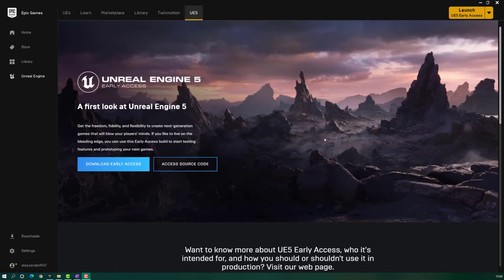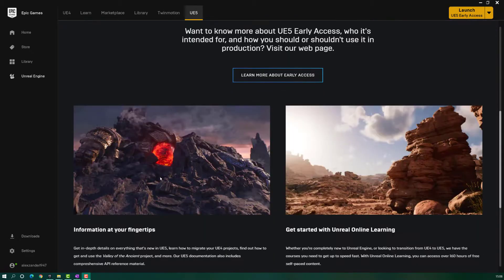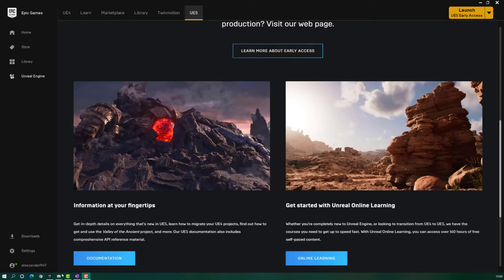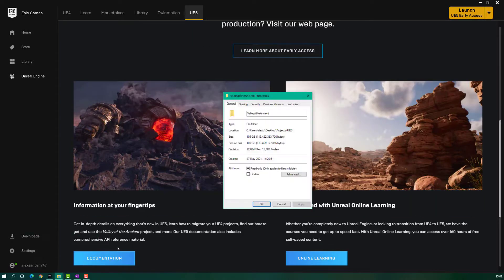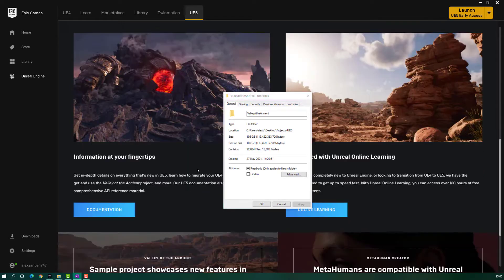Speed test SSD vs HDD - Unreal Engine 5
In this video I want to compare the loading speed and FPS in Unreal Engine 5 between SSD and HDD

00:00 Intro
00:30 Project open time
01:24 Editor windows navigation FPS
02:13 Play scene - Simulate
05:50 Please subscribe :)